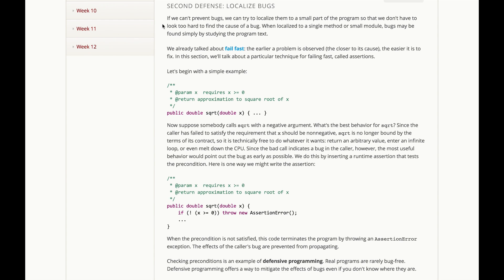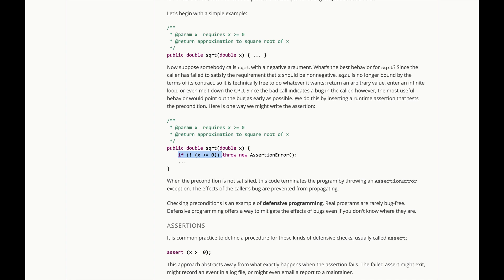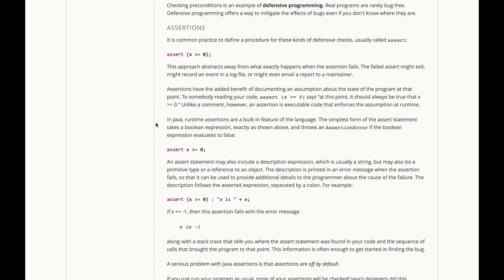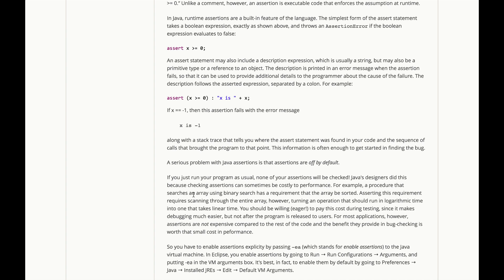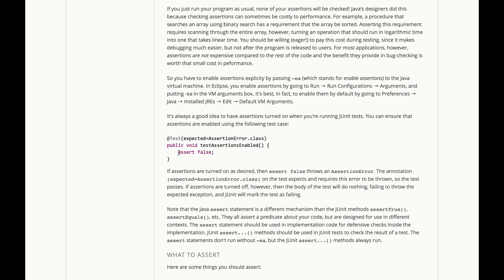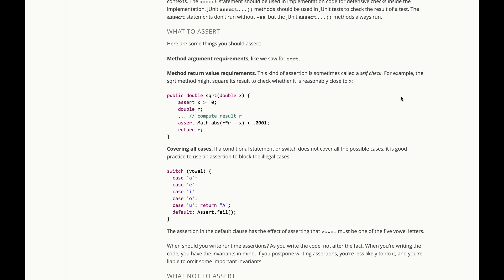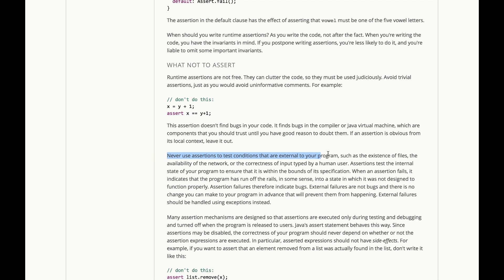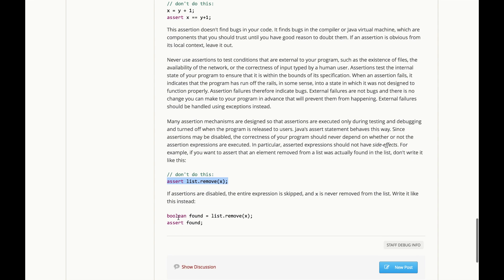MIT600512016-V004000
MITx_6_005_1x_3T2016_06_2_v0.mp4